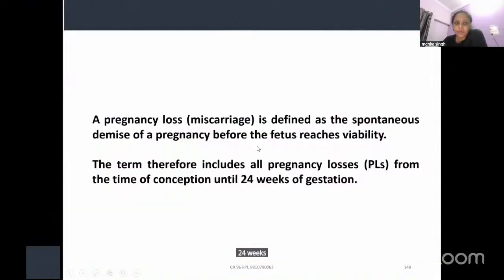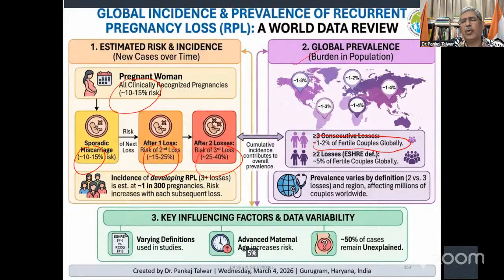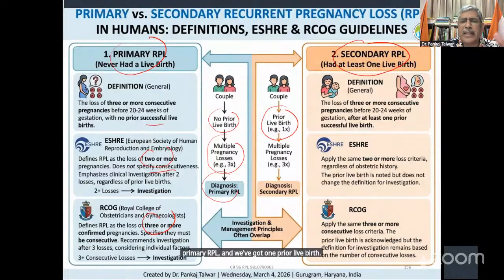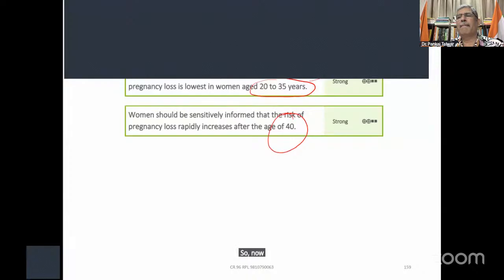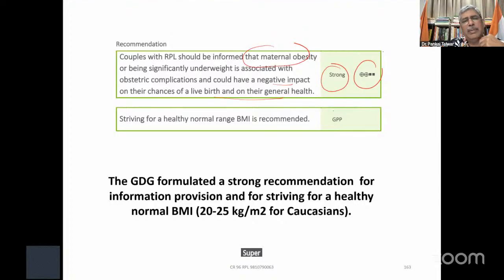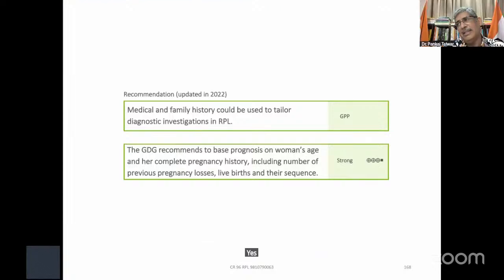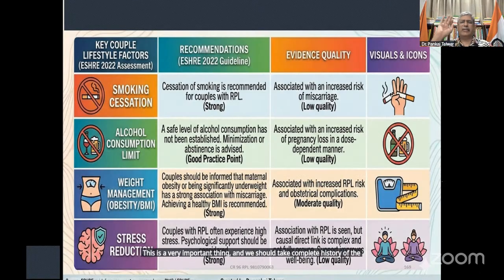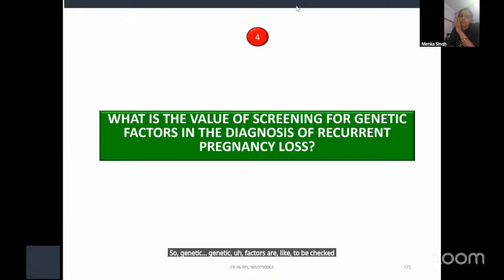CR-96, Recurrent Pregnancy Loss 2026